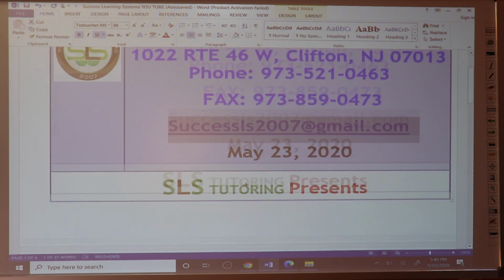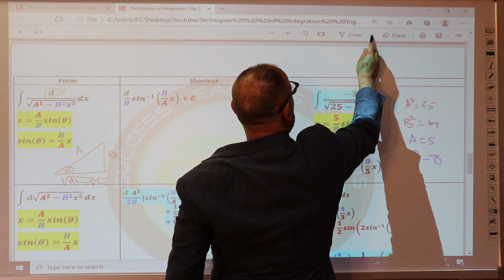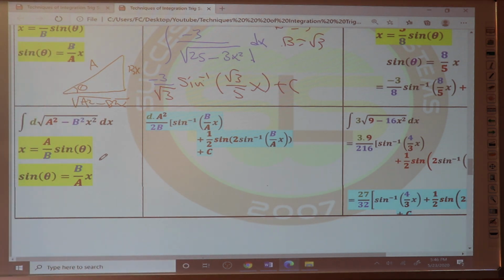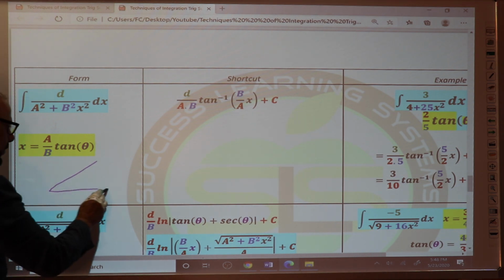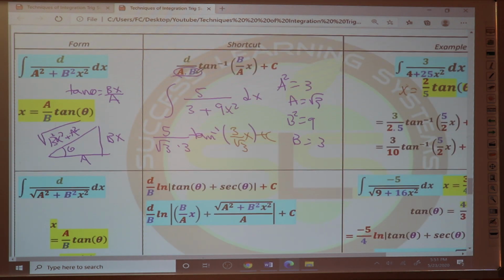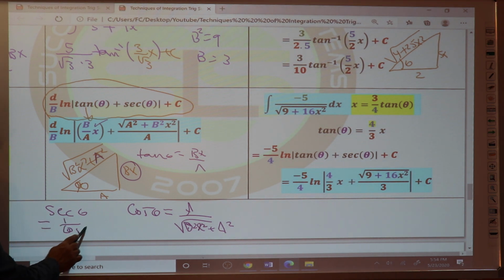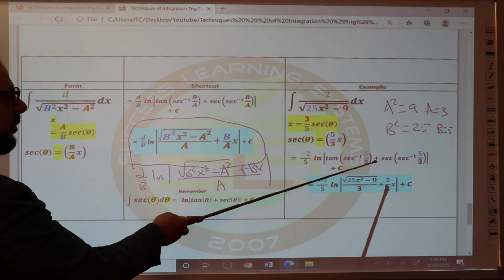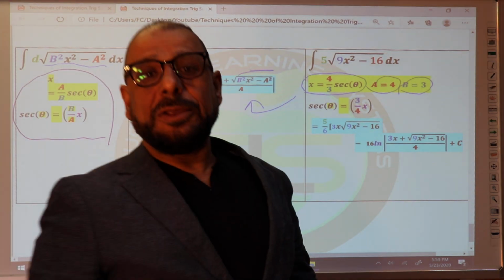Summary of Trig Substitution (Calculus 2) Trigonometric Substitution Integrals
(Calculus 2)
Summary of Trig Substitution Trigonometric Substitution Integrals